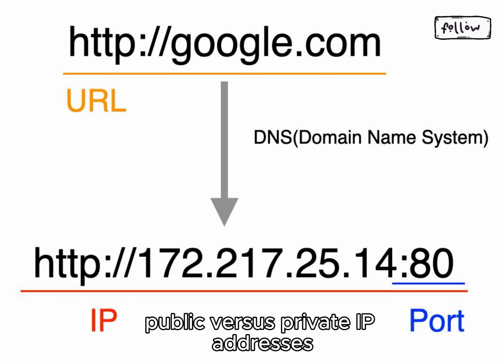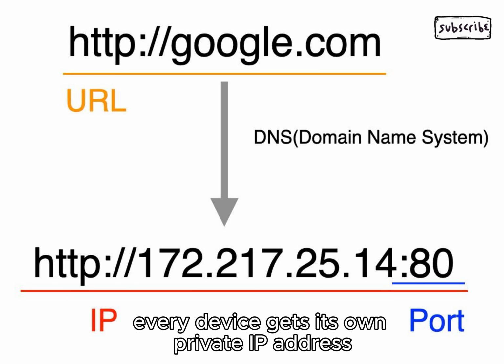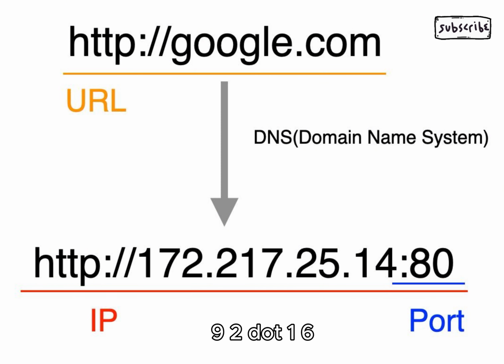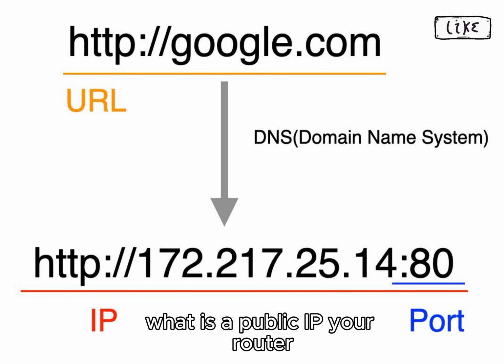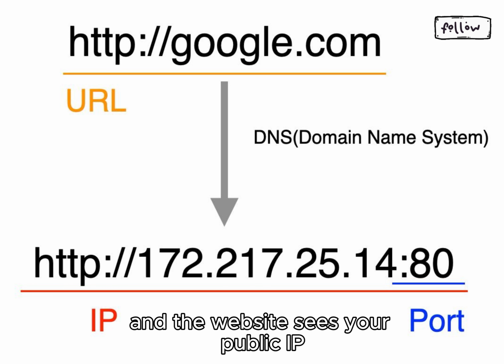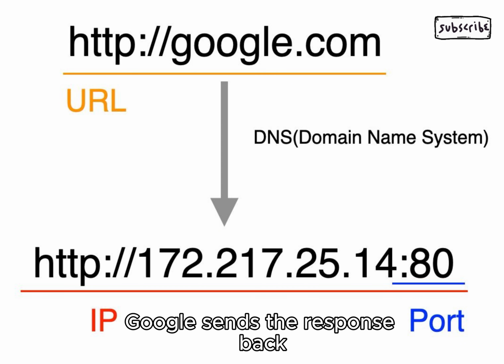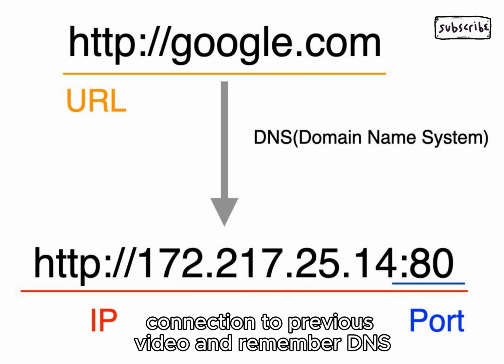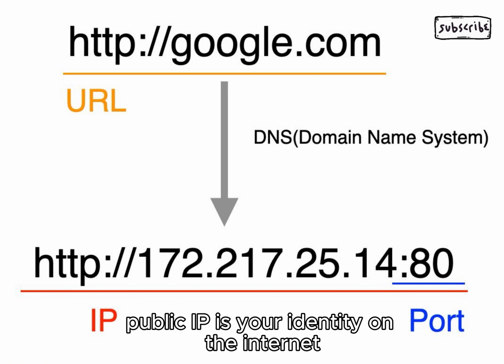Public vs Private IP Addresses (Simple Explanation)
What is the difference between a public and a private IP address?

In this video, we explain how devices use private IP addresses inside a home network, and how a public IP connects you to the internet.

Every device in your house has its own private IP, but your entire network usually shares one public IP. We break this down step by step in a simple and clear way.

This video is part of a beginner-friendly networking series.